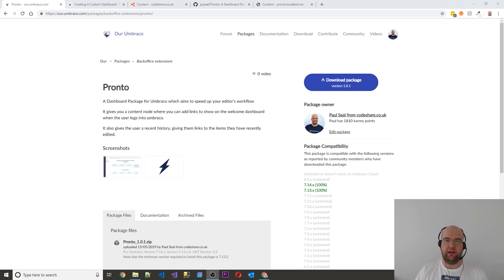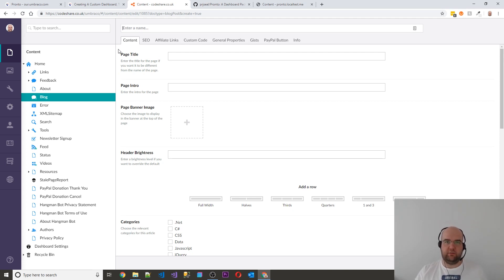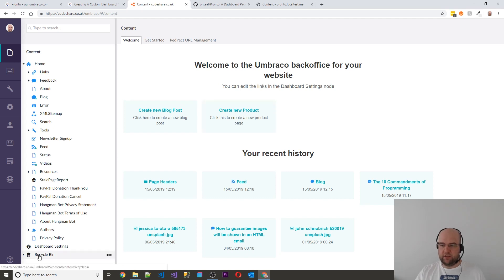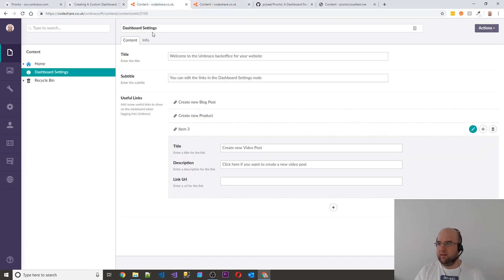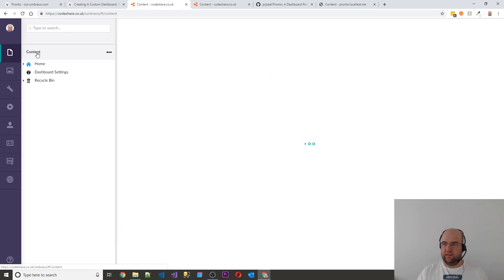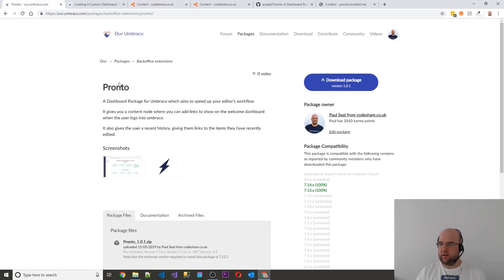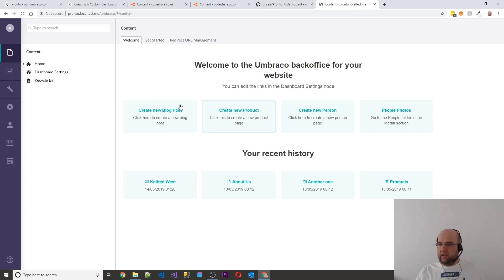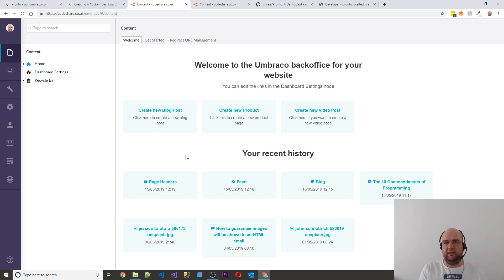Pronto Custom Welcome Dashboard Package for Umbraco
This video shows you my new package for Umbraco. It is a simple custom welcome dashboard for Umbraco where you can add custom links to save your editor's time.

Think how many clicks it can take to get to a section of the content tree before you then click on the create new item at that part of the tree. With this package, you get to create links which take you straight to where you want to go without having to navigate through the tree.

It also gives you your recent activity for content and media that you have saved or published.

To create this dashboard, first I followed the example in the Umbraco Documentation Tutorial section. Then I made it content editable.

I was also inspired by this talk from Fedosja van der lee which she will be giving at CodeGarden.